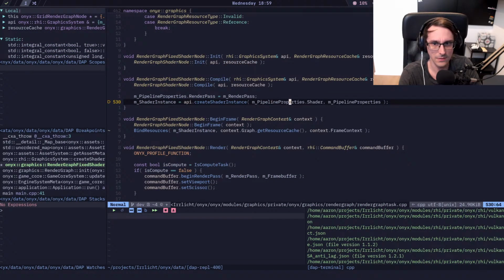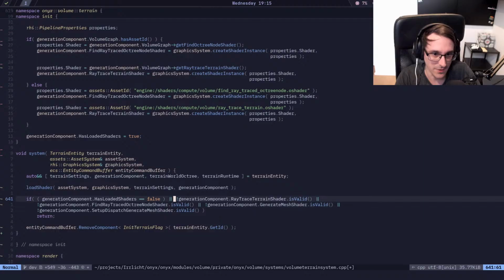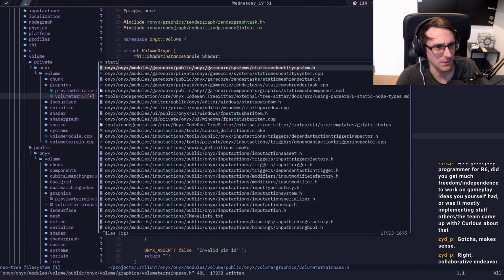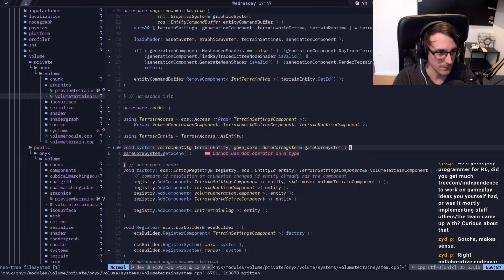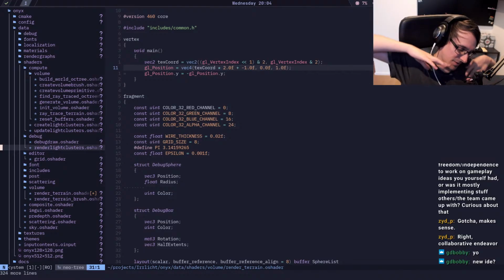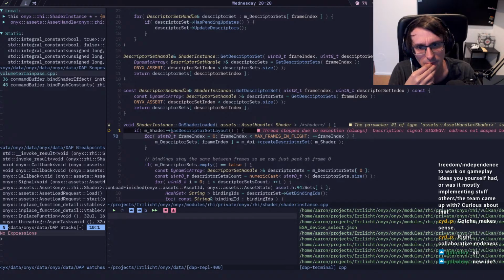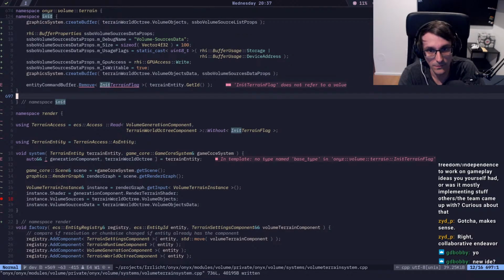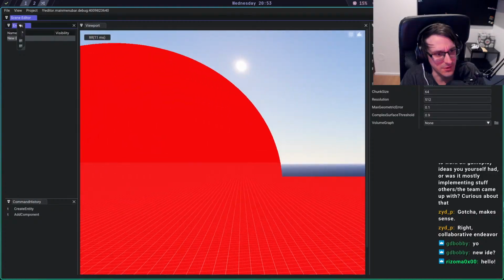Let's get back to streaming, working on terrain and physics - Onyx Engine